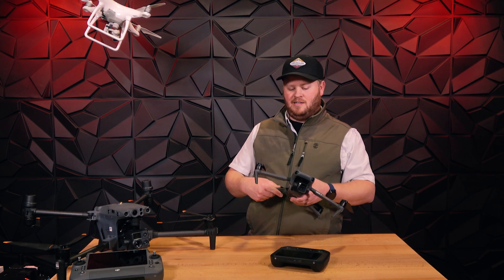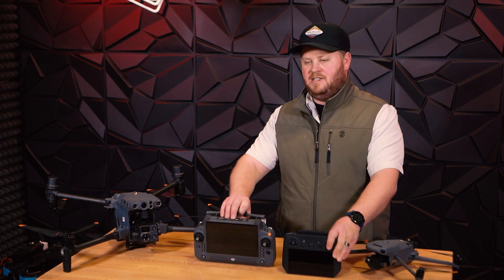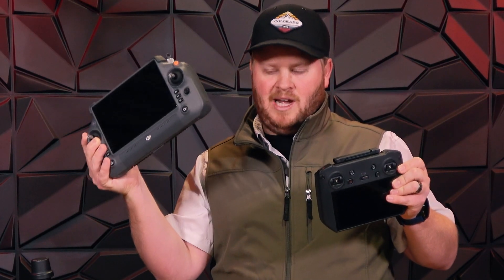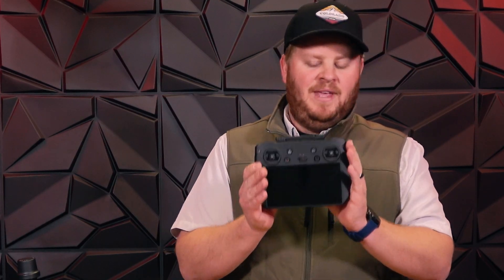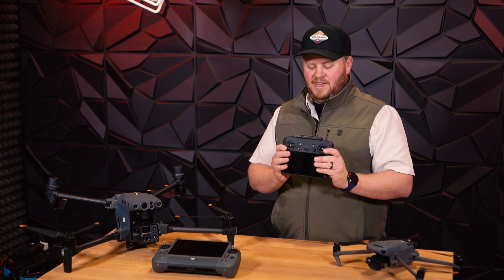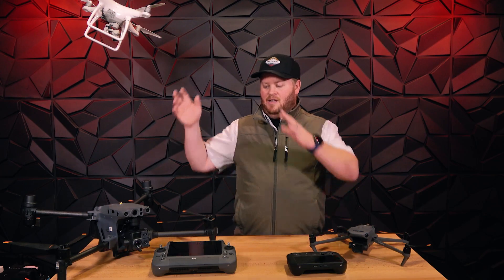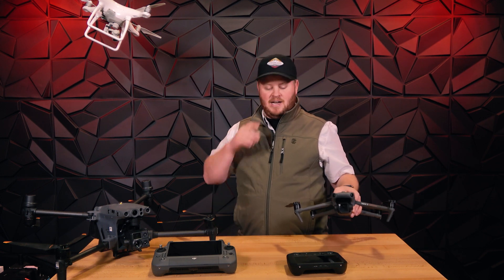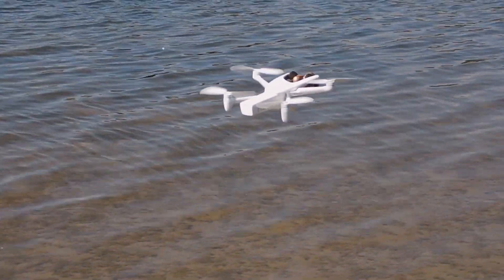M30t VS M3E V2